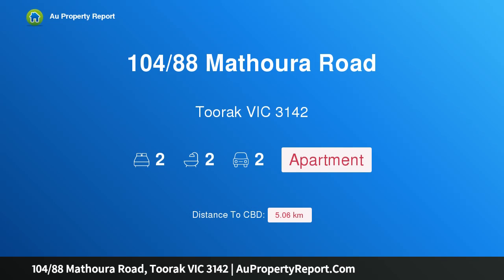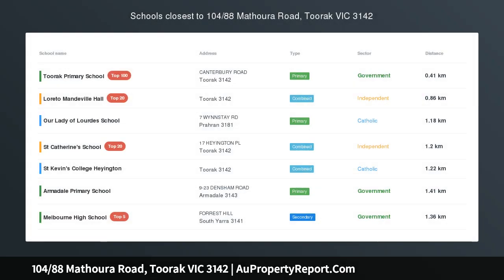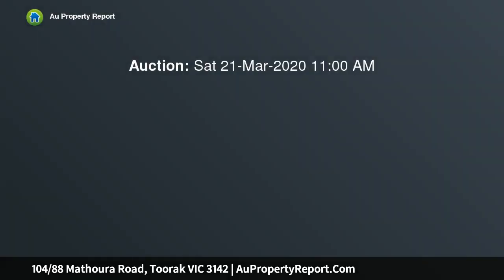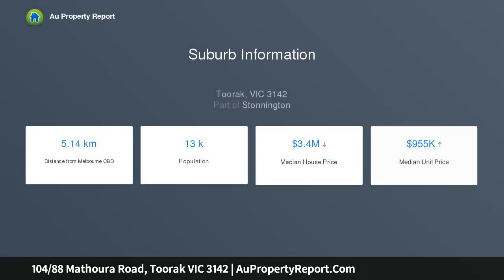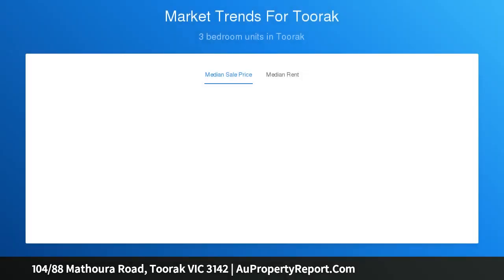104/88 Mathoura Road, Toorak VIC 3142 | AuPropertyReport.Com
104/88 Mathoura Road, Toorak VIC 3142
Property Type: apartment
Bedrooms: 2
Bathrooms: 2
Car Space: 2
Refined luxury in one of Toorak’s finest streets